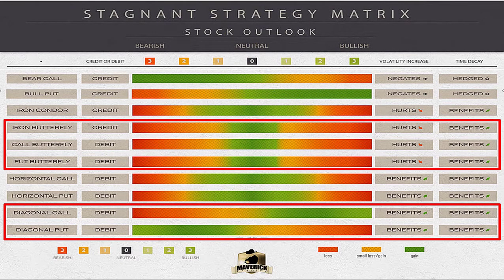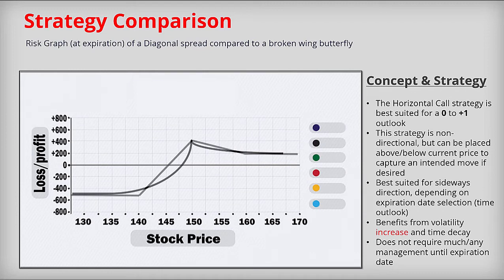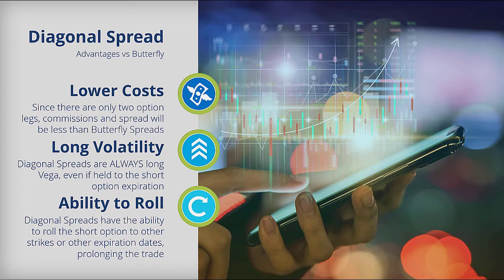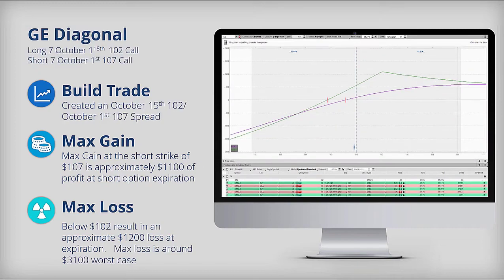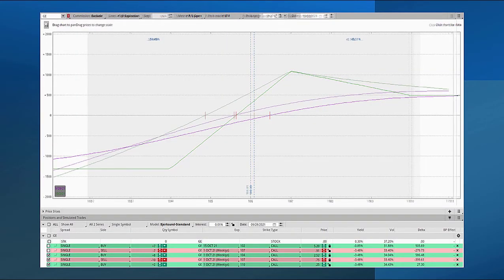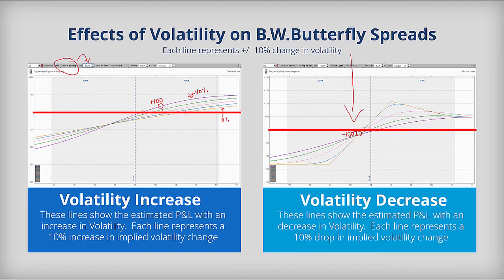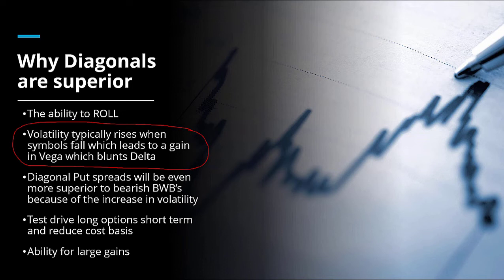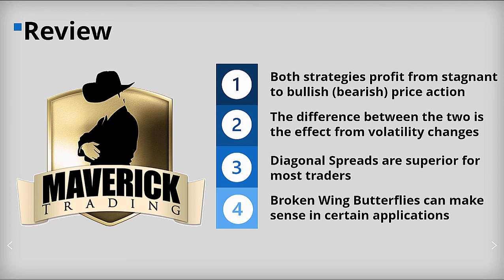Option Trading Lab - Diagonal Spread or Broken Wing Butterfly? - Which one is BEST?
In this Option Trading Lab, we cover the Broken Wing Butterfly Spread and compare it to the Diagonal Call spread to determine which one is best.   In option trading, we have the ability to pair together different options to give us the trading risk and reward we desire on every option trade we make.   We start at identifying the correct stock chart for a Broken Wing Butterfly Spread, getting our timeframe, entry, target and our abandon or adjust points.   Then, we start at identifying the correct stock chart for a Diagonal Call Spread , getting our timeframe, entry, target and our abandon or adjust points. We then go into the risk graphing software and build out both option trades and analyze the risk graphs and compare.  While the Broken Wing Butterfly spread and Diagonal Spread are similar, they are affected differently by volatility.

Maverick Trading, started in 1997, is the leading option trading proprietary trading firm in the United States.  We have invested millions of dollars and tens of thousands of hours over the years to train our traders to be the best options traders they can be.   If you are serious about option trading, we are the firm for you.